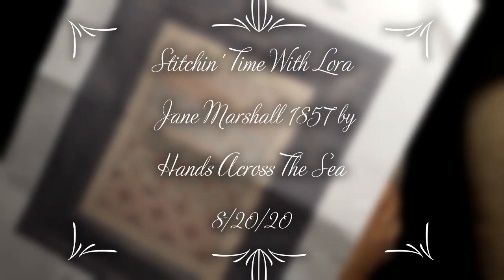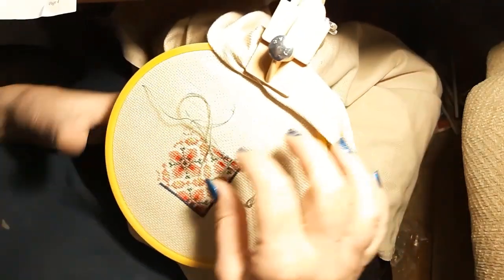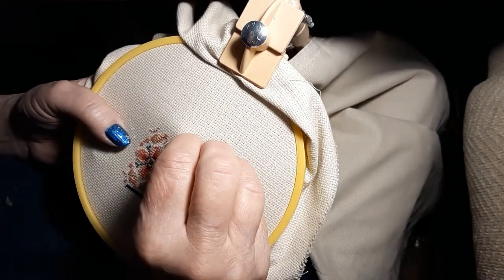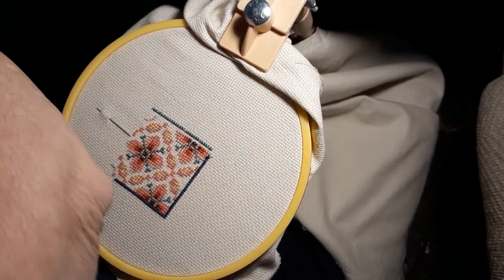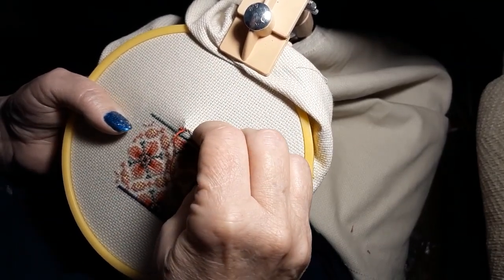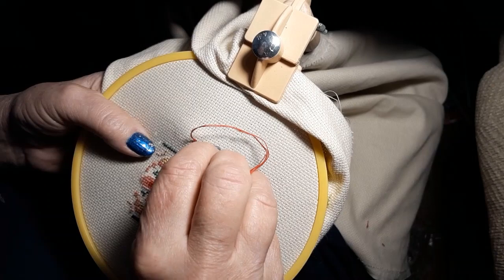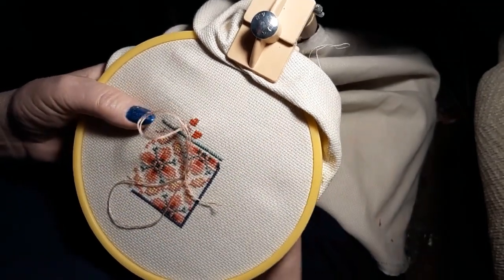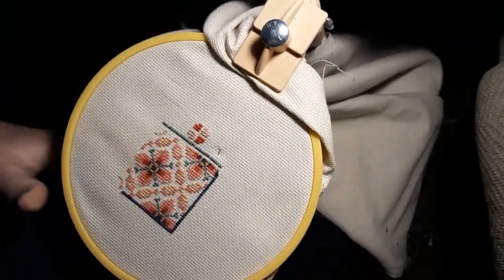Stitchin' Time With Lora-Jane Marshall- And a big WOO Hoo ! 8/20/20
Hello & Welcome. Today I will be working on Jane Marshall 1857 by Hands Across The Sea. Also I have a Finish! Woo Hoo! And a big Thank You to one of my subscribers Michelle for telling me I could finish this one. So, come see what I finished.